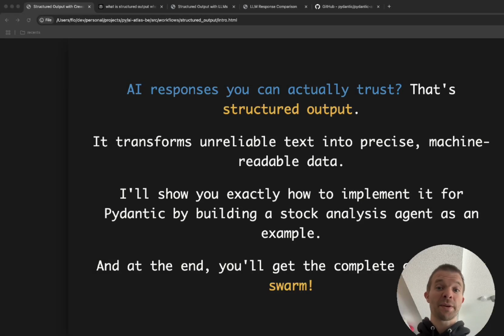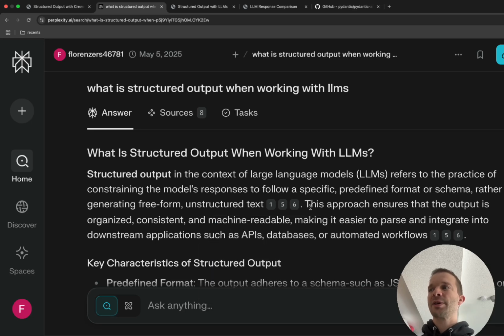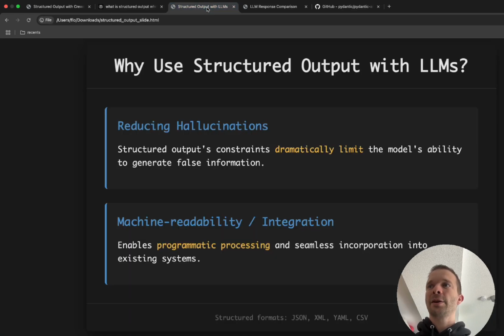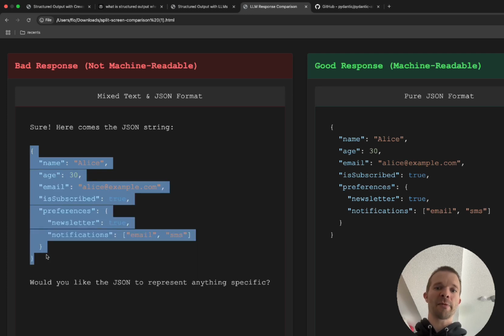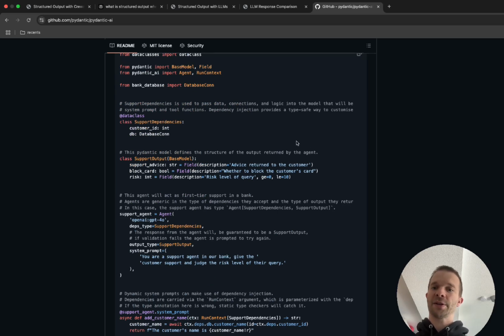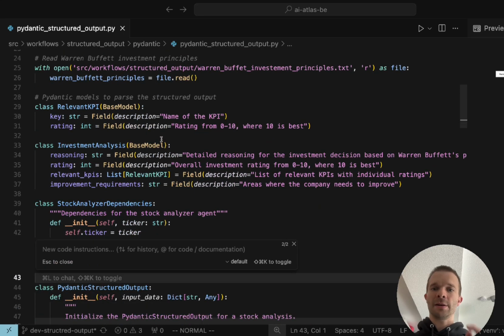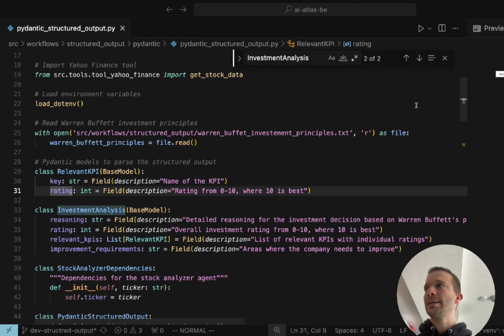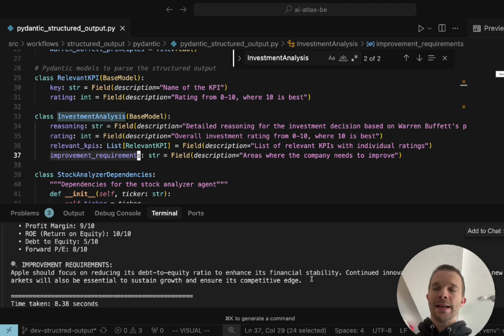Pydantic Tutorial: Build 100% Reliable AI Agents with Structured Output (Code Revealed)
🚀 Pydantic + AI Agents: Perfect Structured Output Every Time (Tutorial)
Are unreliable AI responses driving you crazy? 😱 In this video I reveal the secret to getting 100% reliable structured output from your AI Agents using Pydantic! This AI Tutorial transforms messy text into precise, machine-readable data that your code can actually use.
🔍 I walk through exactly how structured output reduces hallucinations and improves reliability when working with LLMs. Then I show you a complete implementation with a real-world stock analysis agent that delivers perfectly formatted investment analysis every time.
💯 This tutorial is perfect for anyone building AI automation workflows who needs consistent, reliable output from their agents. Learn how to constrain your model's responses to follow specific schemas that are ready for downstream applications.
📚 Pydantic Documentation:
🔑 Remember: Structured output is the key to building AI systems you can actually trust!

⏱️ Timestamps:
00:01 - Introduction to structured output
00:28 - What is structured output with LLMs
02:25 - Key advantages (reducing hallucinations)
03:19 - Example of structured vs unstructured output
04:03 - Implementation with Pydantic
05:45 - Code demonstration with stock analysis example